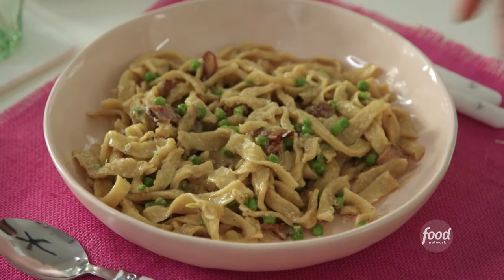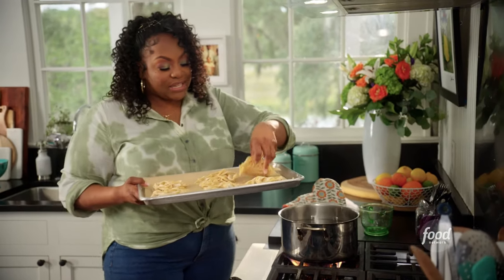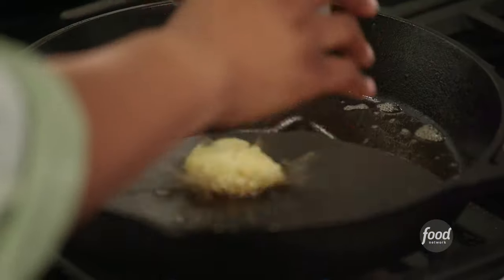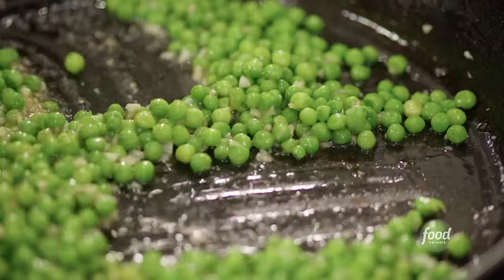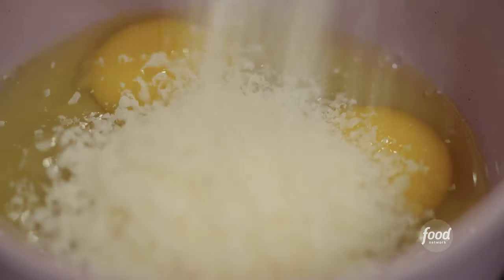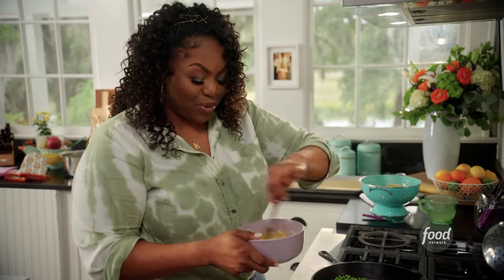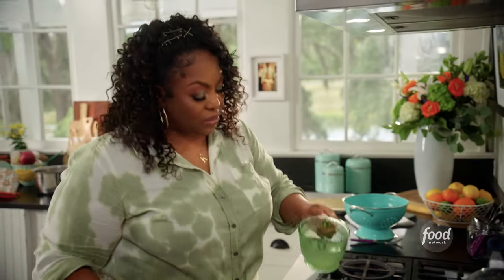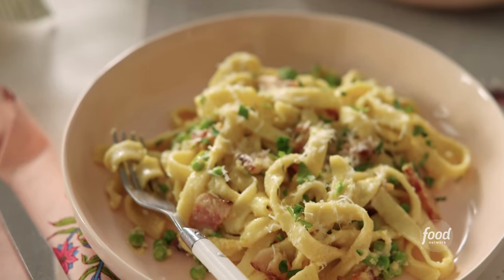Kardea Brown's Pasta Carbonara with Peas ​| Delicious Miss Brown | Food Network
Kardea's creamy pasta will take your taste buds straight to Italy!

Pasta Carbonara with Peas
RECIPE COURTESY OF KARDEA BROWN
Level: Intermediate
Total: 2 hr 20 min (includes time for making fresh pasta)
Active: 1 hr 45 min
Yield: 4 servings

Ingredients

1/2 recipe Homemade Pasta, recipe follows
3 large eggs
3/4 cup freshly grated aged Parmigiano-Reggiano, plus more for garnish
6 slices thick-cut bacon
4 large cloves garlic, minced
1 cup frozen green peas, thawed
Chopped fresh parsley, for sprinkling

Homemade Pasta:

5 large eggs, at room temperature
3 1/2 cups all-purpose flour, plus more for kneading
1 tablespoon olive oil
1 teaspoon kosher salt

Directions

Bring a large pot of salted water to a boil. Add the pasta and cook until al dente, about 3 minutes. Reserve 1/2 cup pasta water. Drain, and set aside.

Whisk together the eggs and cheese in a bowl. Cook the bacon in a large, deep skillet over medium-high heat until browned and crisp, about 8 minutes. Remove the bacon from the skillet to paper towels to drain, then chop the bacon. Reserve 2 tablespoons bacon drippings in the skillet and discard the rest. Add the garlic and peas to the skillet and cook, stirring constantly and scraping the browned bits from the bottom of the skillet, until the garlic is fragrant and the peas are warmed through, about 1 minute.

Add the bacon and pasta to the skillet and heat over medium heat until hot, about 2 minutes. Reduce the heat to low. Working quickly, add the egg mixture to the pasta and toss with tongs until the pasta is coated in the sauce. Gradually add a little pasta water at a time to the pasta until a creamy, saucy consistency is reached. Season with salt and pepper and sprinkle each serving with parsley and more cheese.

Combine the eggs, flour, olive oil, salt and 1 tablespoon water in the bowl of a food processor. Pulse until a dough forms, about 10 seconds. Remove the dough from the food processor to a lightly floured surface. Knead the dough until smooth and elastic, 4 to 5 minutes. Shape the dough into a ball; wrap with plastic and rest at room temperature for 30 minutes.

Cut the dough in half and keep one half refrigerated. Cut the remaining half into two equal pieces. (Make sure to keep the unused dough pieces covered.)

Working with one piece at a time, roll the dough with a rolling pin as thin as possible (but still thick enough to be lifted off the counter without breaking, about a 10-by-16- inch rectangle; the dough should be paper-thin, but you shouldn’t be able to see through it.)

Dust each dough sheet with flour. Fold the dough in half (using the short ends) and dust the top with flour. Repeat twice more, dusting with flour between each layer to create a stack. Use a sharp knife to cut the dough into thin strips (1/4-inch wide).

Separate the noodles into “nests” and let dry on a lightly floured surface, about 1 hour. Repeat the process with the remaining dough piece, then with the remaining refrigerated dough.